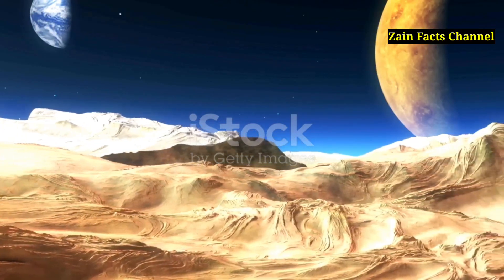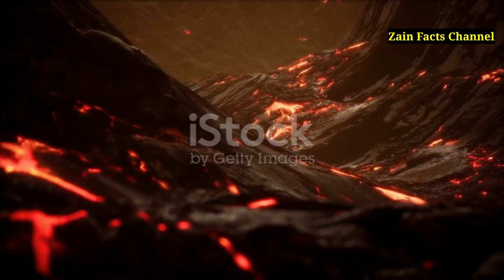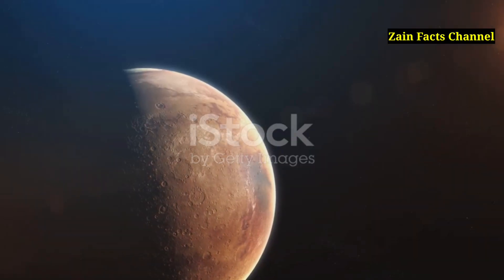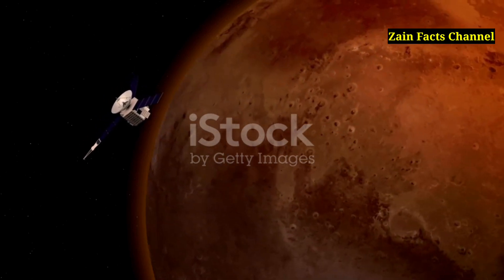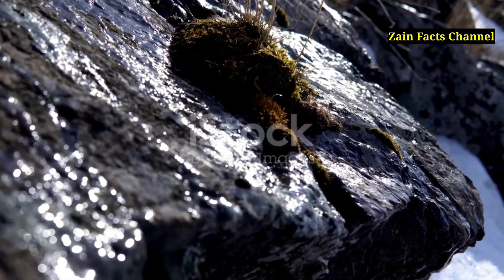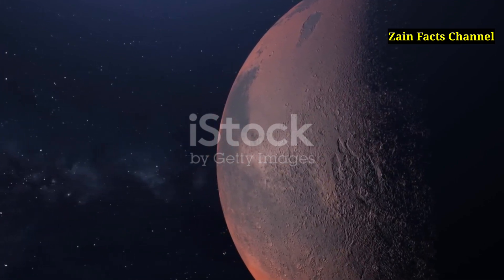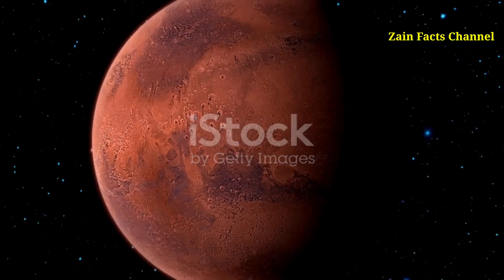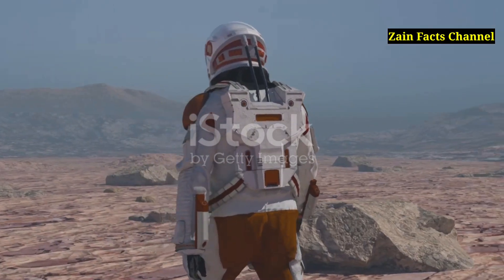Olympus Mons: Exploring the Tallest Mountain in Our Solar System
Dive into the wonders of Olympus Mons, the tallest mountain in our solar system, with Zain Facts Channel! Discover how this Martian giant compares to Earth's highest peaks, its formation, and the mysteries it holds. Join us as we explore this colossal volcano and uncover fascinating facts that will leave you in awe.